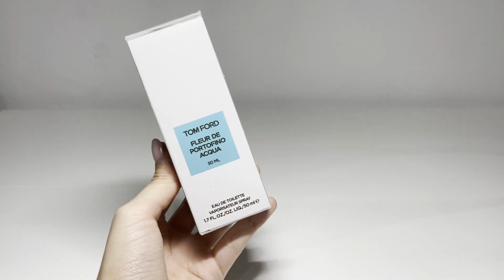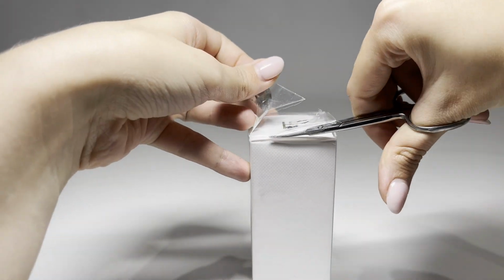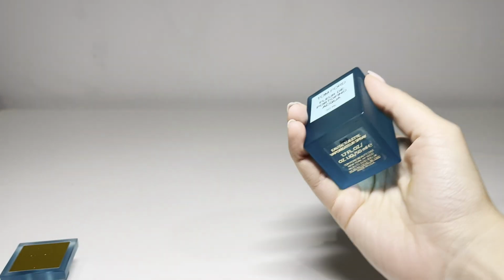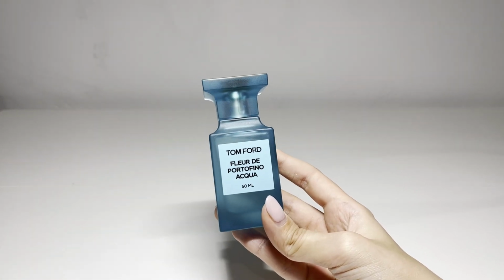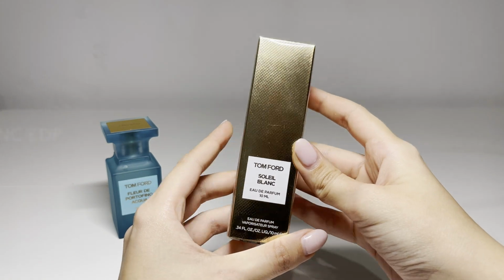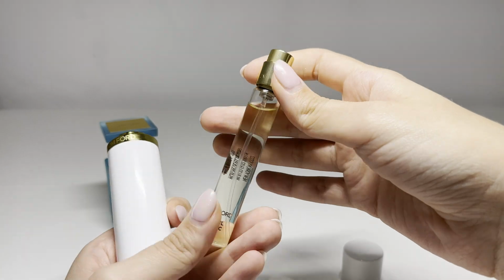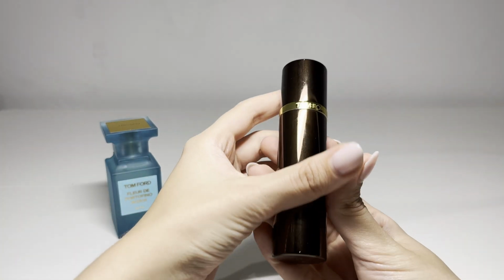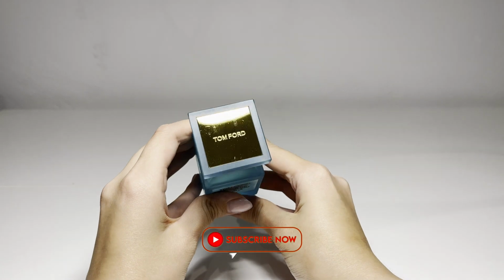Tom Ford fragrances. Tobacco Vanille, Soleil Blanc, Fleur De Portofino Acqua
00:00 Greetings
00:13 Fleur de portofino acqua
02:48 Soleil Blanc
03:38 Tobacco Vanille